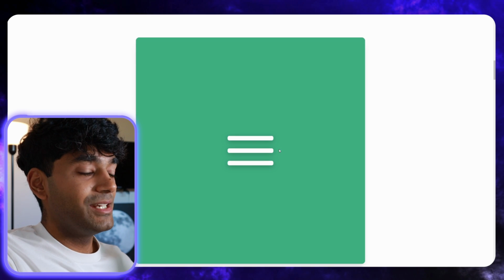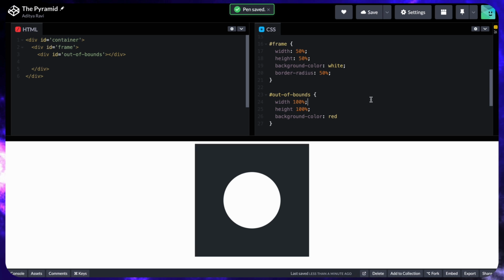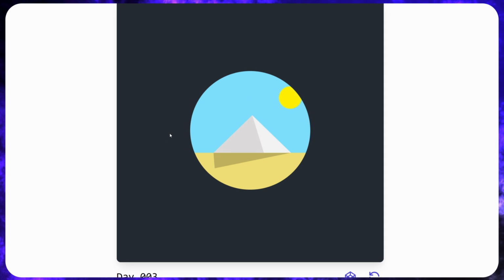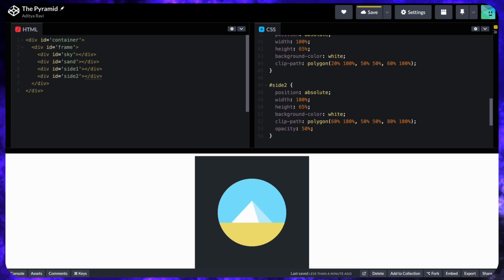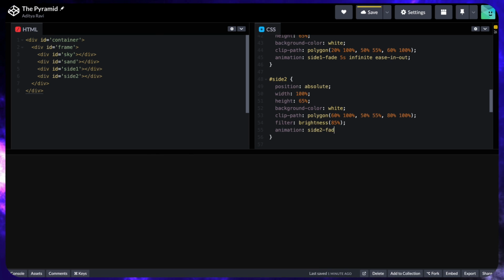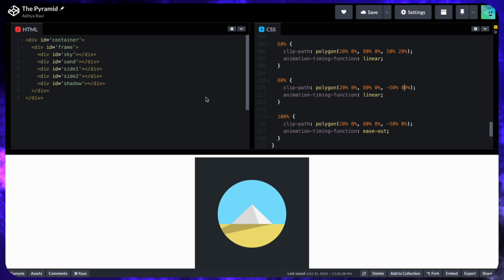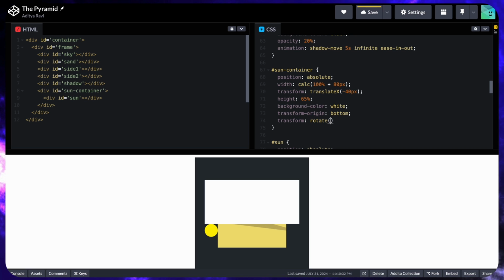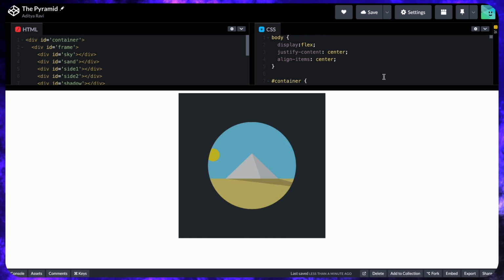CSS Coding Challenge - Pyramid Animation (INSANE)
Watch me challenge by building a desert animation with just HTML & CSS using a variety of CSS concepts like flexbox, clip-paths, polygons, circles, keyframe animations, background colors, relative and absolute positioning and a lot more.

This is NOT a video showcasing projects as seen on Sebastian Lague, aarthificial, Code Bullet, Poly Mars, Michael Reeves and NOT a coding or programming tutorial in Java, JavaScript, Python, HTML, CSS, SQL, C# as seen on freeCodeCamp, Programming with Mosh, Tech with Tim, The Coding Train, Web Dev Simplified, NeuralNine, Ben Awad, developedbyed. This is a video similar to the TOP TECHNOLOGIES TO LEARN, the HIGHEST PAYING TECH SKILLS and the MOST IN DEMAND TECH SKILLS.

If we haven’t yet before - Hey 👋 I’m Adi, a Mechatronics & Software Engineer with over 4 years of industry experience. On this channel, I focus on two things:

1. Documenting my journey through tech by posting videos about projects I've built or topics that I am exploring.
2. Assisting, educating, mentoring, and inspiring beginners in tech by focusing on the things I wish someone had taught me at the start of my career.

⌚️TIMESTAMPS:
00:00 Intro - 100 Days CSS
01:45 - Building the frame
05:35 - Building the sky
06:42 - Building the sand
07:34 - Building the pyramid
12:53 - Pyramid side animations
16:05 - Shadow animation
18:27 - Building the sun + animation
24:23 - Frame fading animation